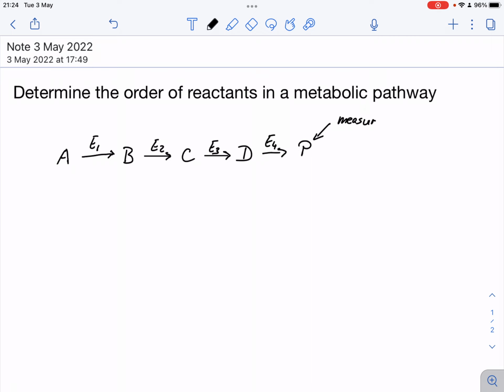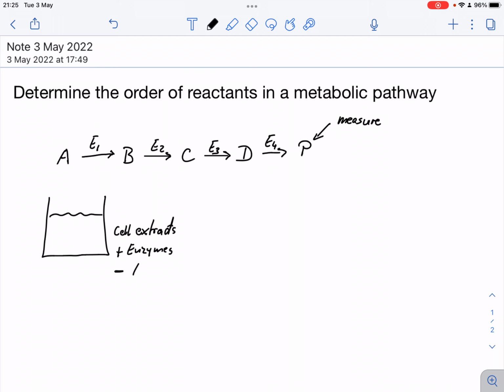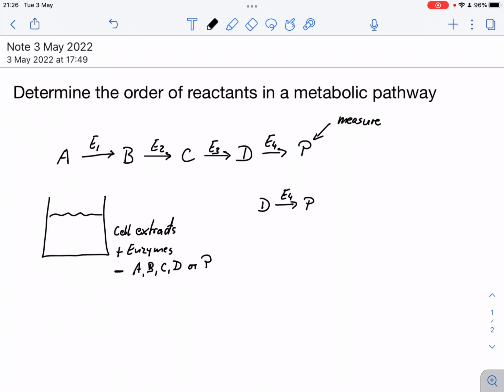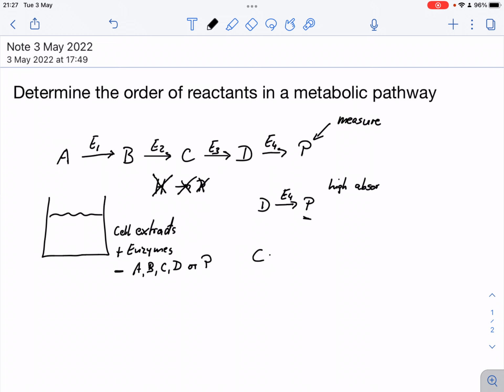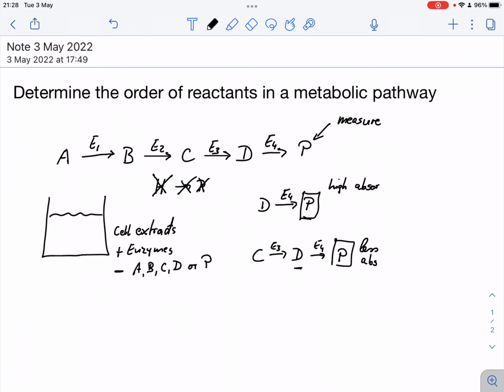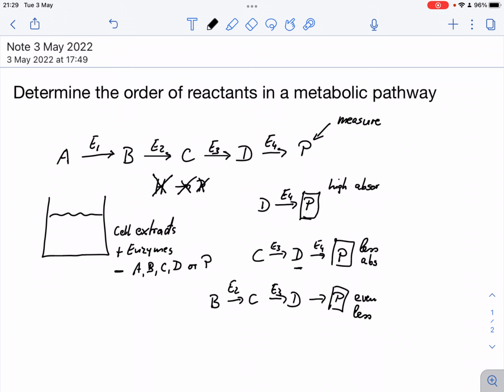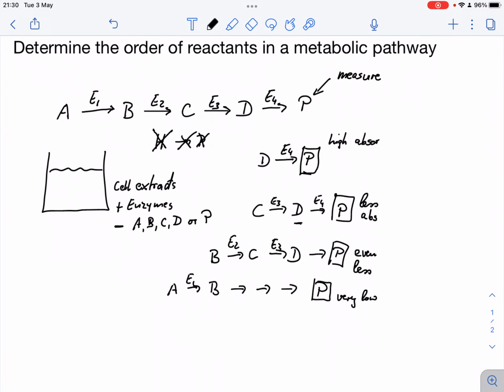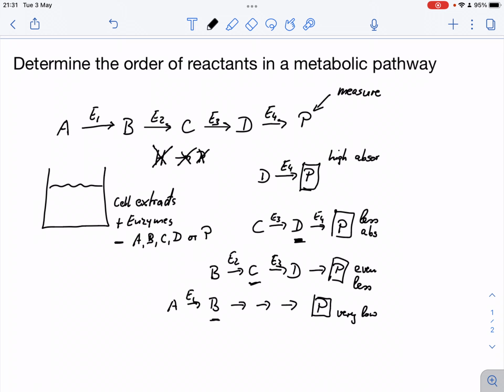Determine the order of reactants in a metabolic pathway